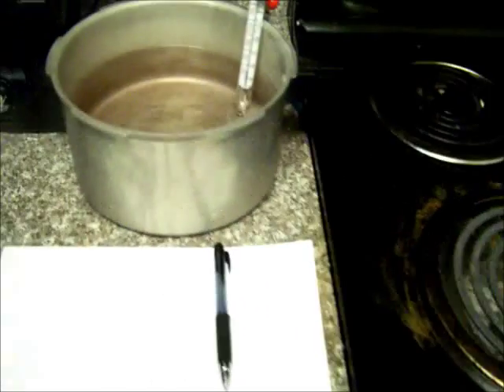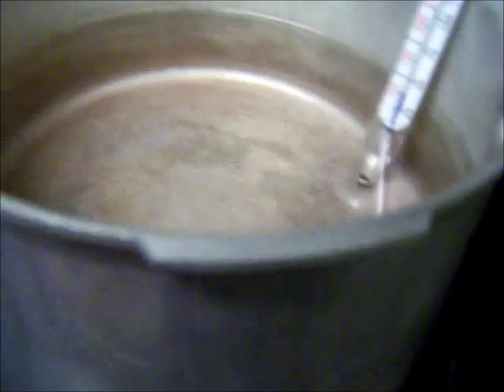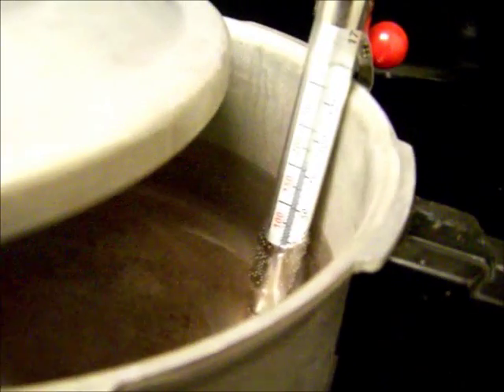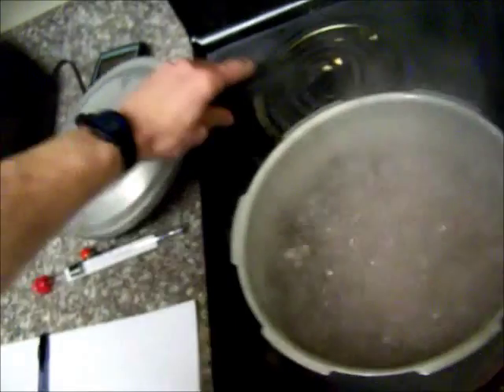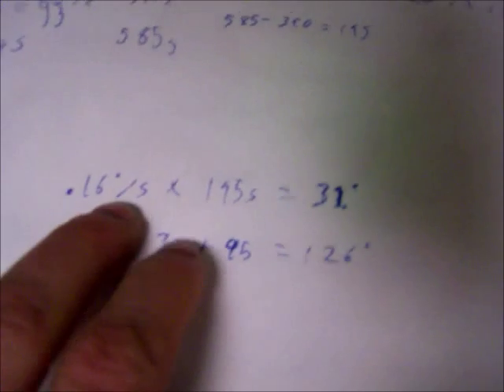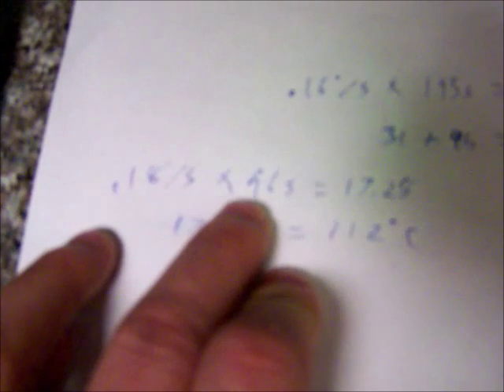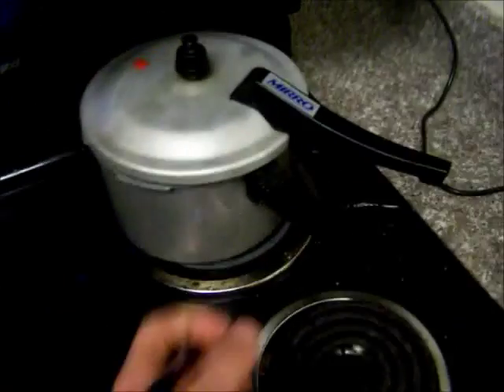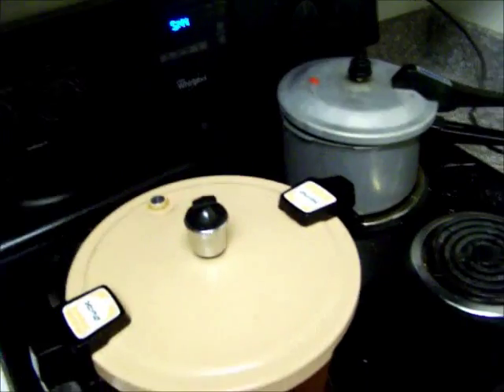Measuring The Temperature Inside a Presure Cooker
when using a pressure cooker it is difficult to check the temperature because you can't see inside and so I use an indirect method.